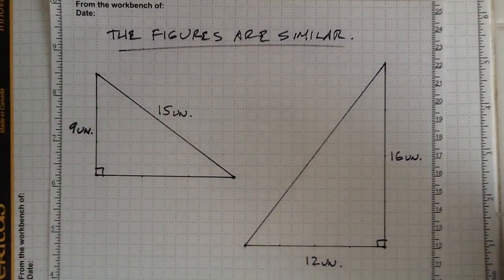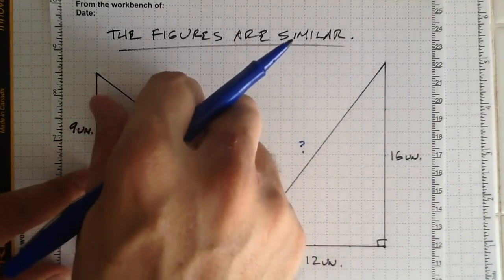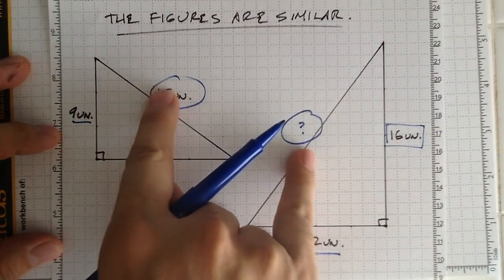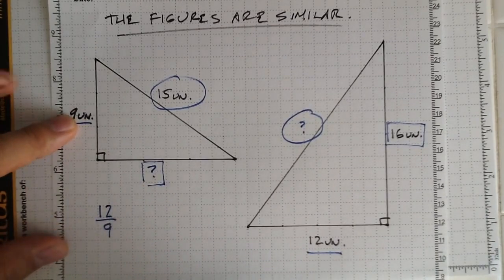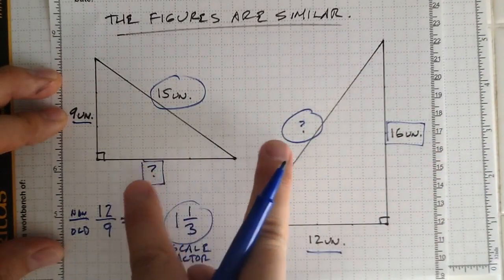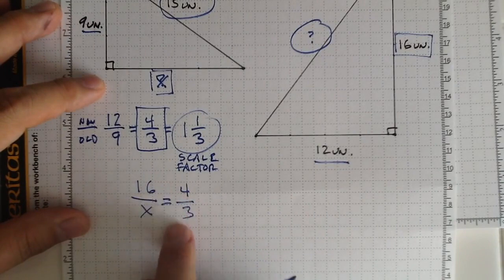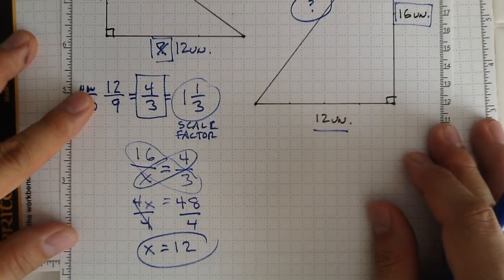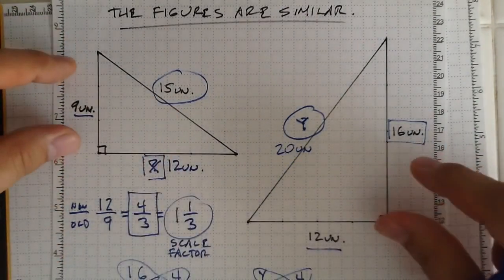2.5.3 - Finding Measurements of Similar Figures